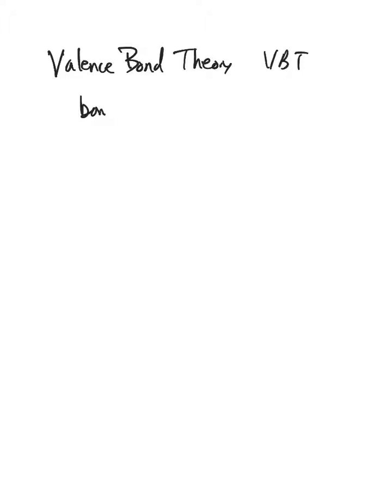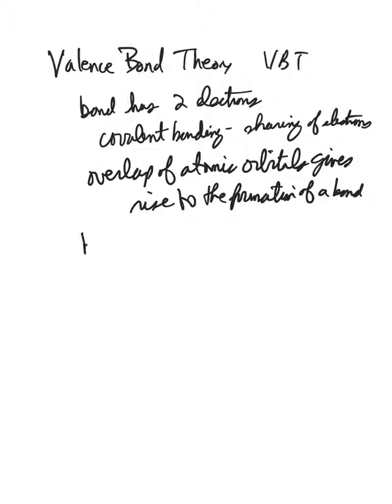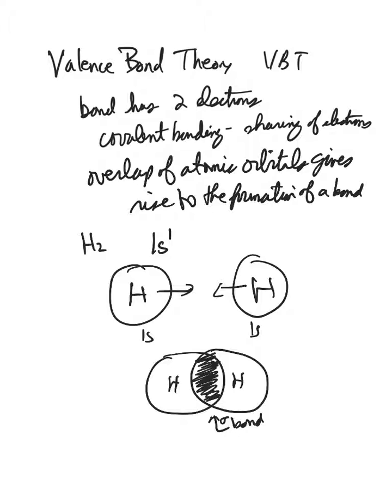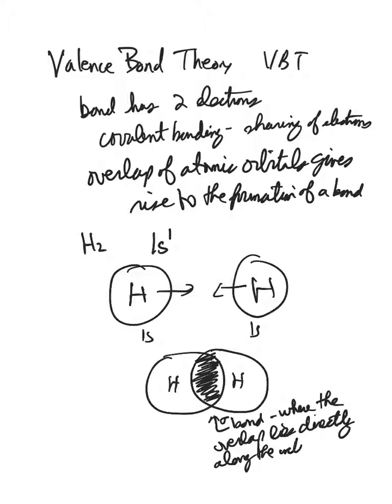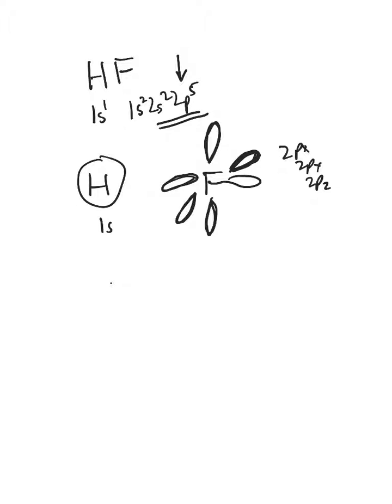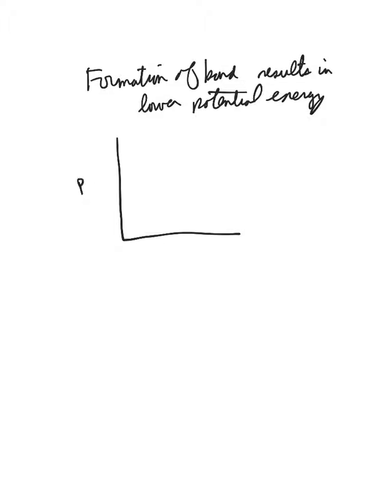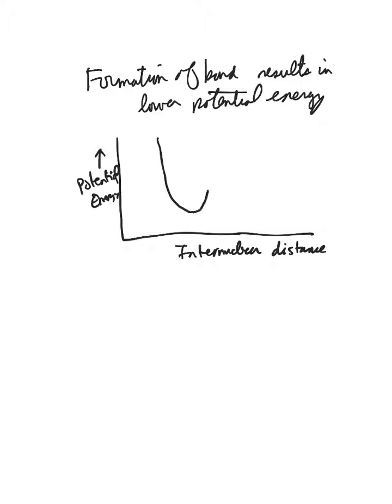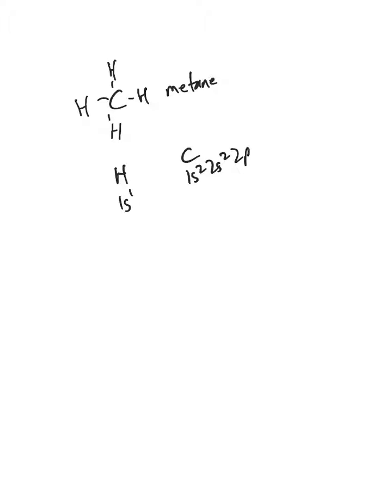Valence Bond Theory